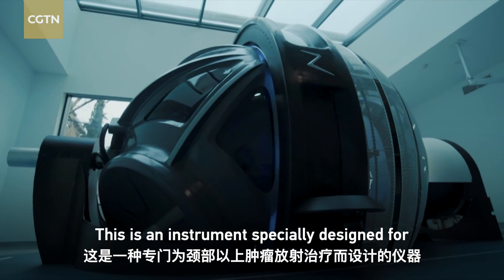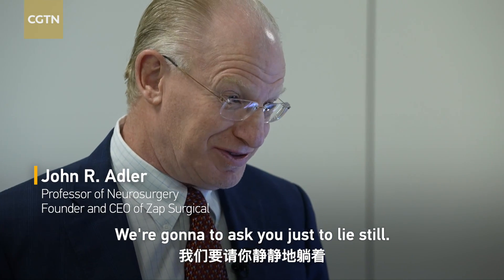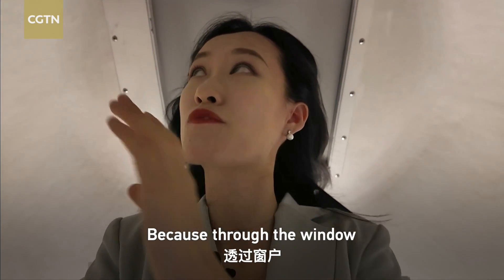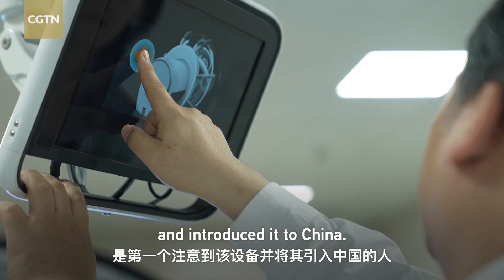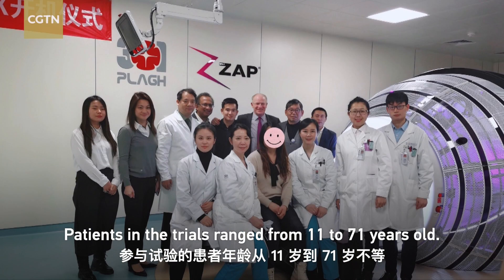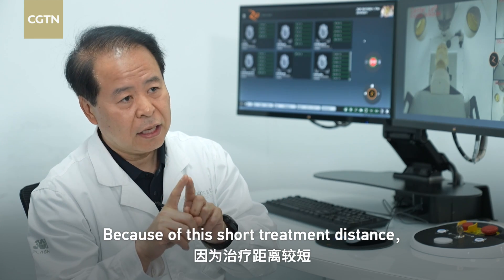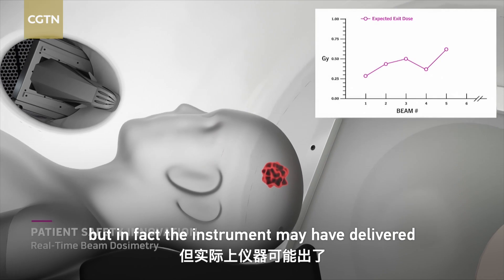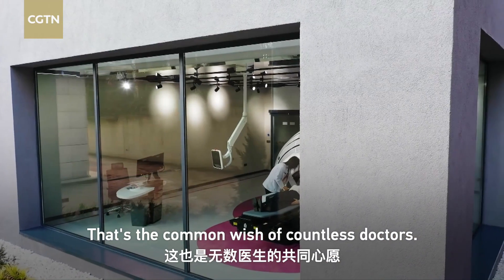Future brain therapy: How can a new radio surgical machine change Chinese patients' fate?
‪In China, six out of every 100,000 people may suffer from primary malignant brain tumors, with a higher incidence of metastatic tumors or benign tumors. A non-invasive radiotherapy device that reduces treatment and recovery time for patients with brain tumors has recently received official treatment approval in China. Zap-X was invented by an American scientist and introduced at the PLA General Hospital in Beijing in 2019 for clinical trials. CGTN reporter Liu Jiaxin visited the hospital and met with American and Chinese scientists who joined hands to treat and save Chinese patients with brain tumors.